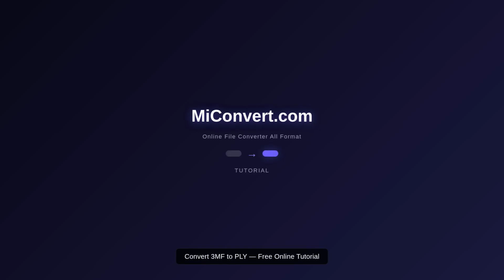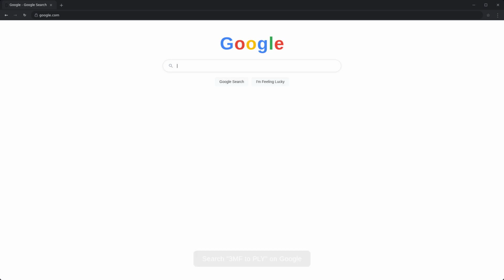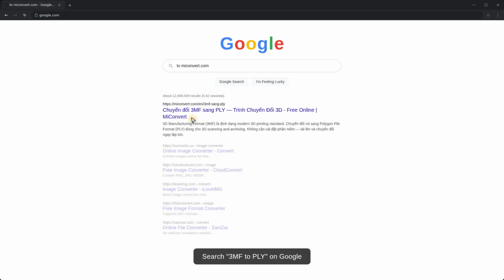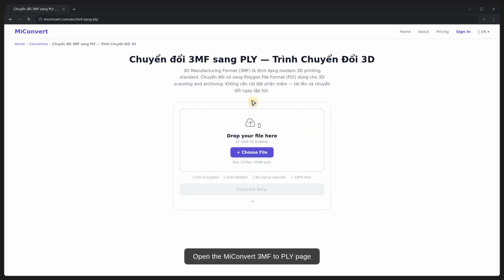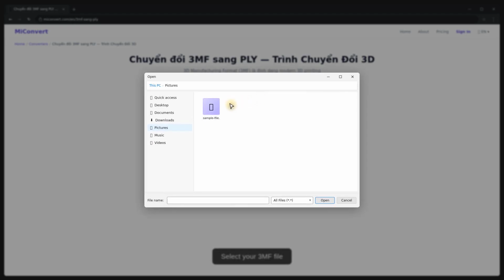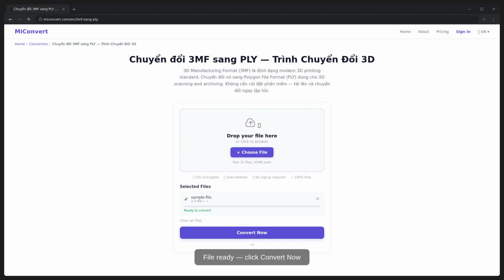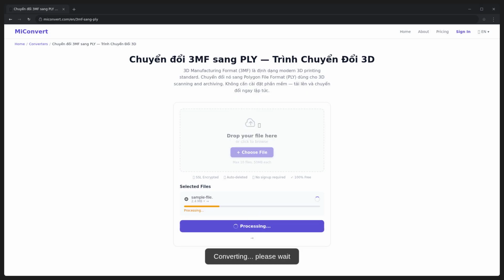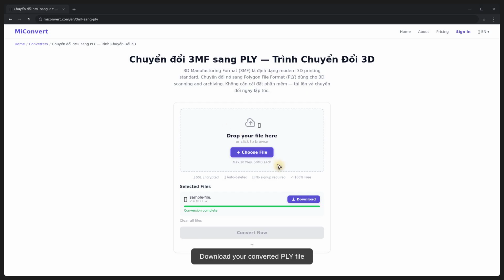How to Convert 3MF to PLY FREE (Fast & Easy)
Learn how to convert 3MF to PLY online for free without installing any software.